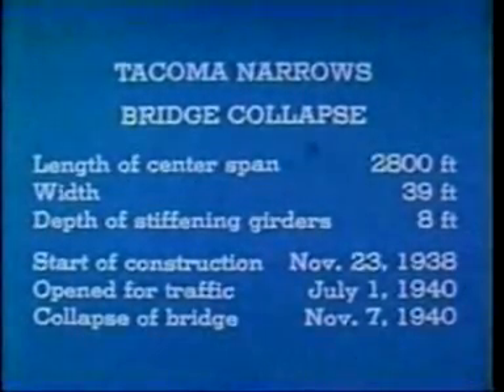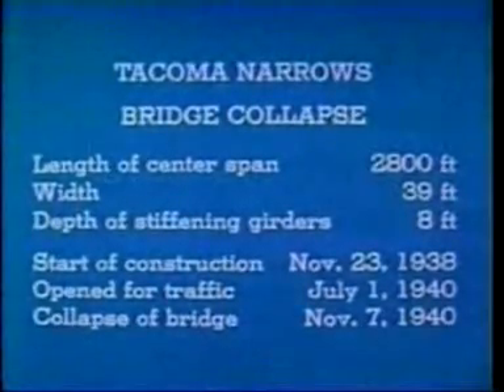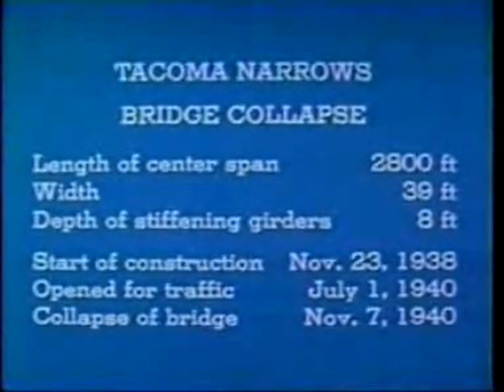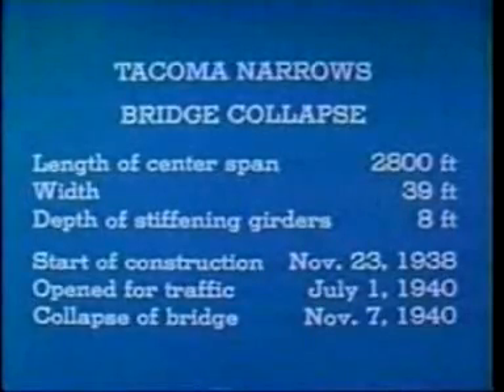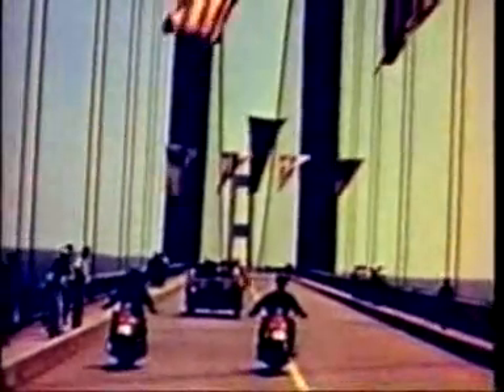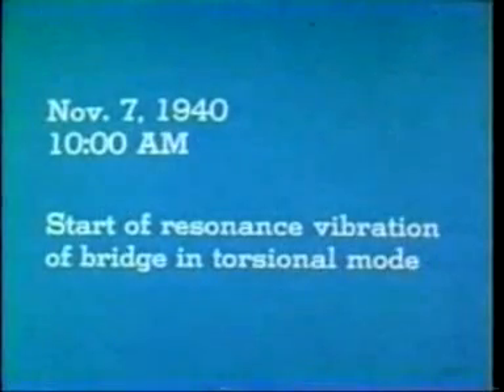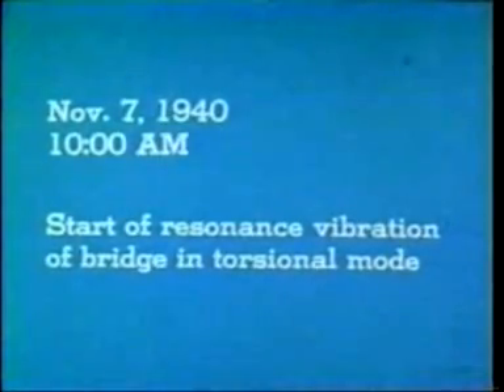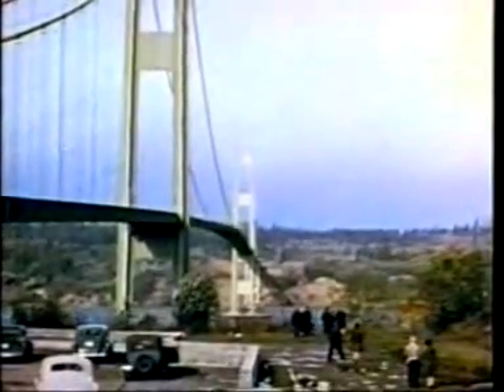Tacoma Köprüsü Yıkılış Anı (SanalSantiye.com)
7 kasım 1940 tarihinde rüzgarın etkisiyle oluşan titreşimler yüzünden çöken, washington yakınlarındaki köprüdür. bu köprünün çöküşüyle köprü mimarisindeki hafiflik ve elastikiyet trendi sona ermiştir.